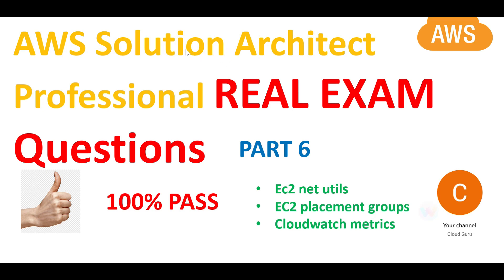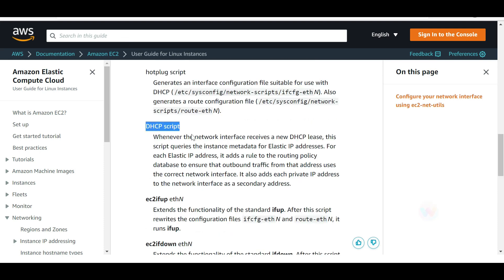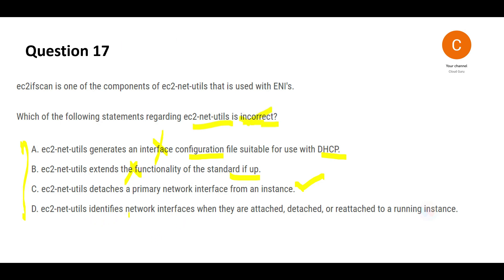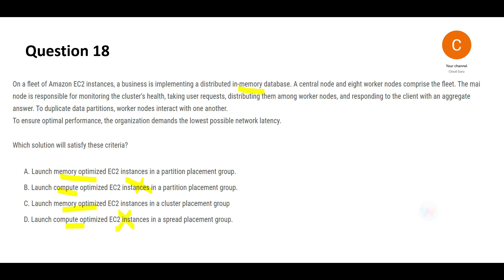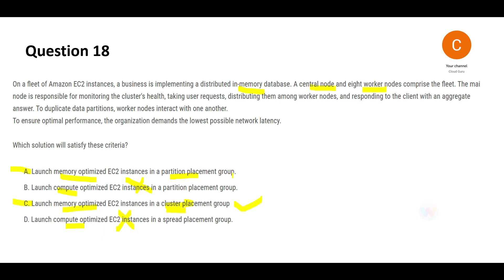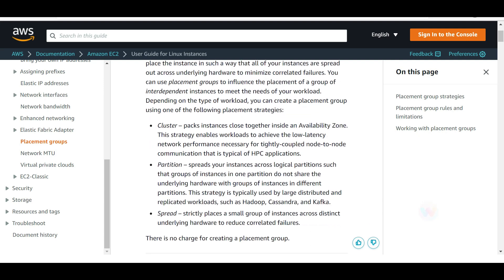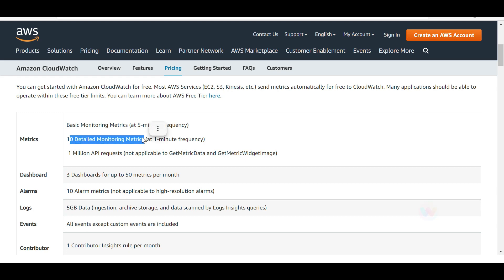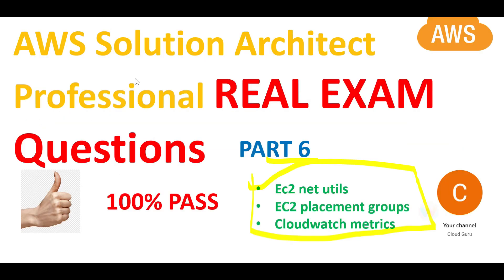PART 6 - AWS Solution Architect Professional Real Questions